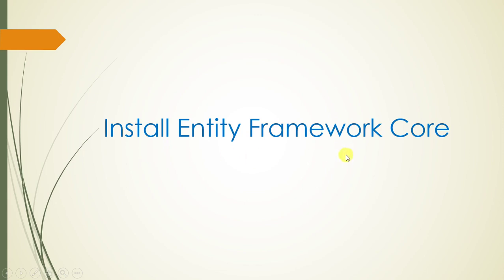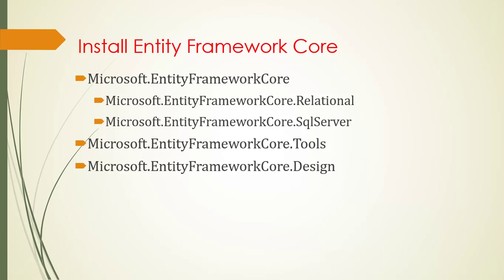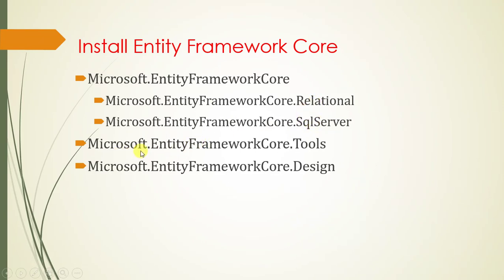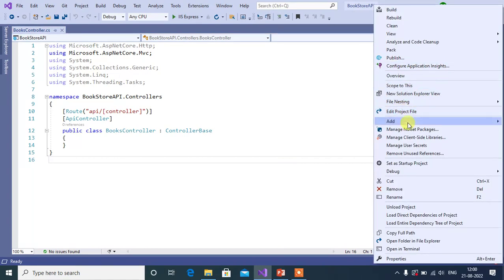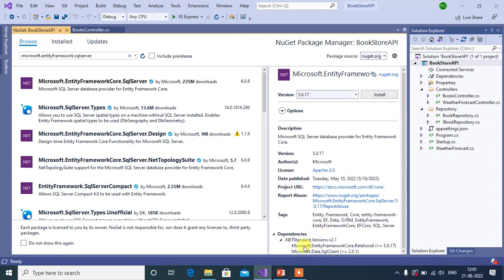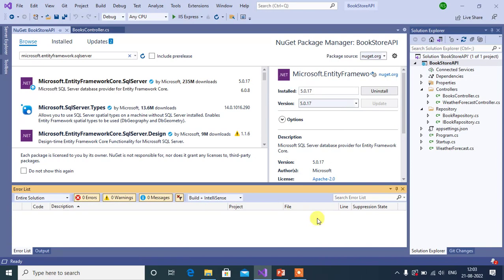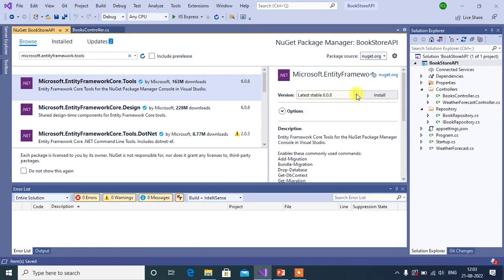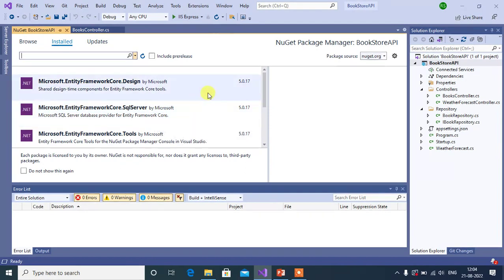#81: Install Entity Framework Core in Asp.Net Core Web Api Application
This video helps us to learn how to install Entity Framework Core in Asp.Net Core Web Api Application (Visual Studio 2019).